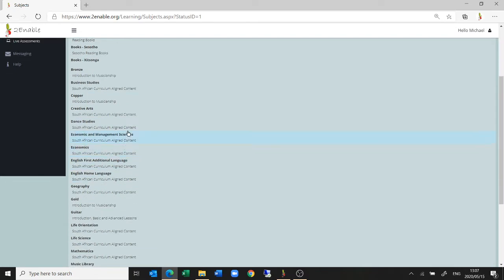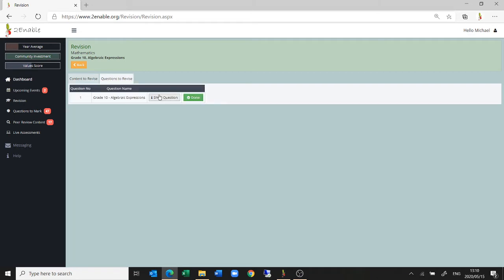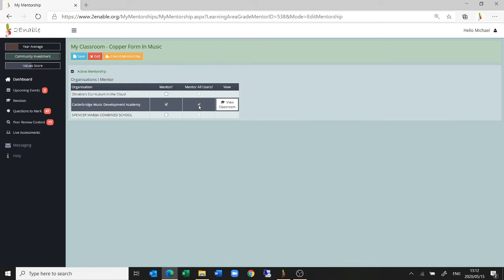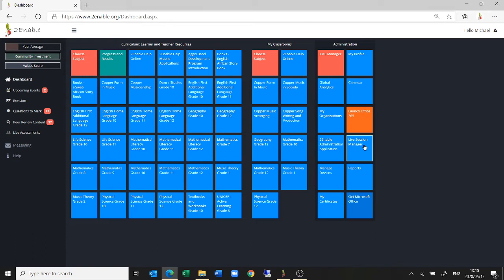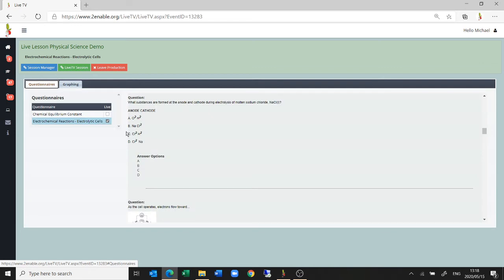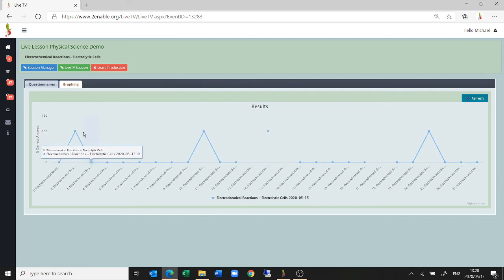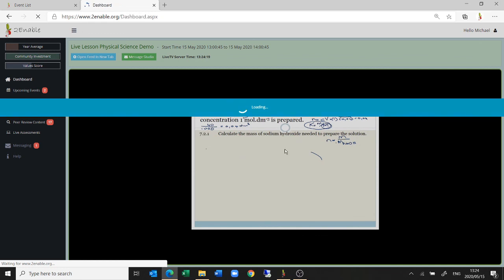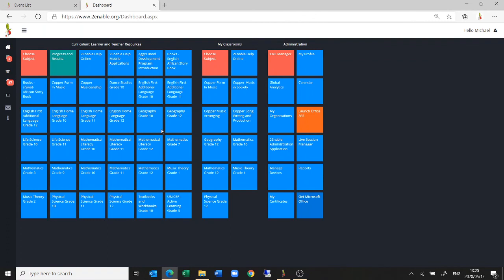Overview of 2Enable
Basic overview of 2Enable demonstrating how to access existing content, how to manage a virtual classroom and how to schedule a live lesson with a formative assessment.